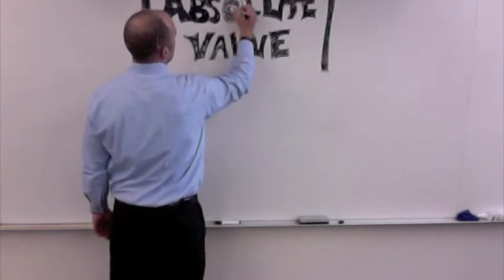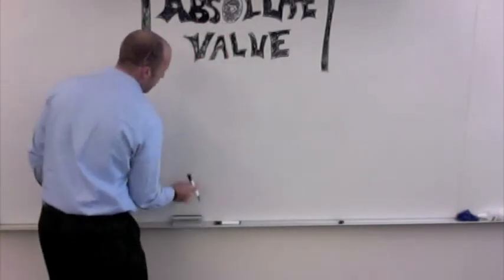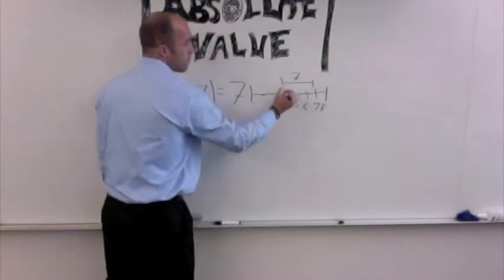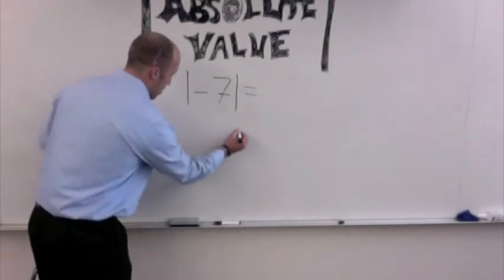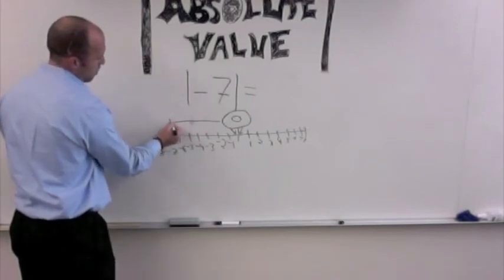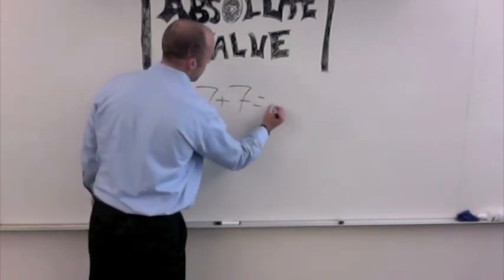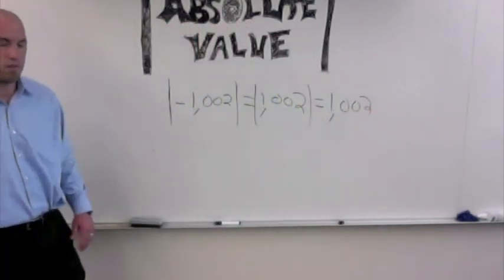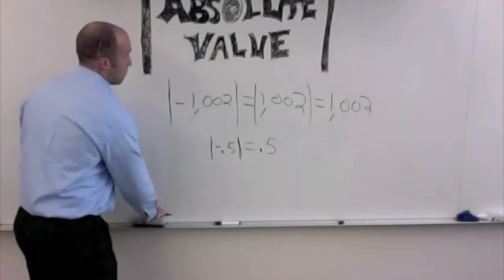Easy Simple Absolute Value